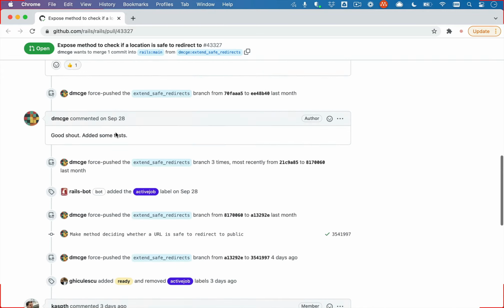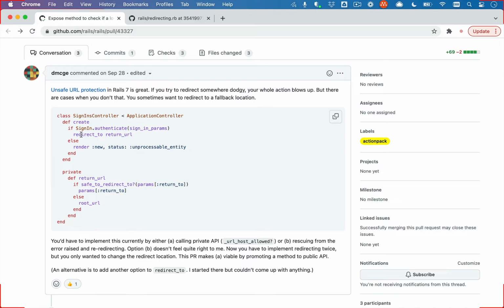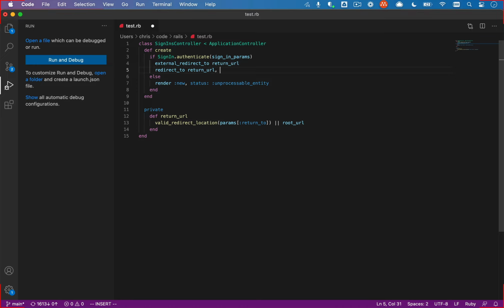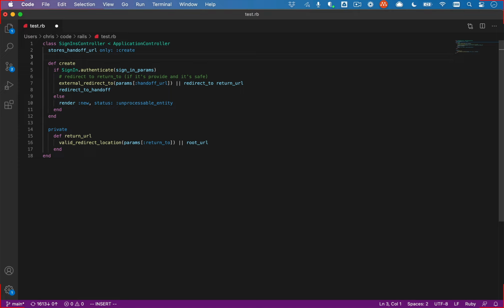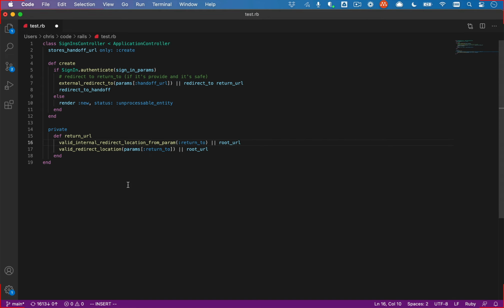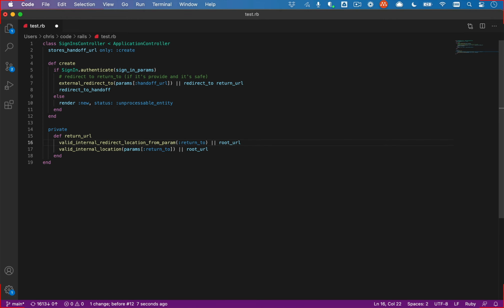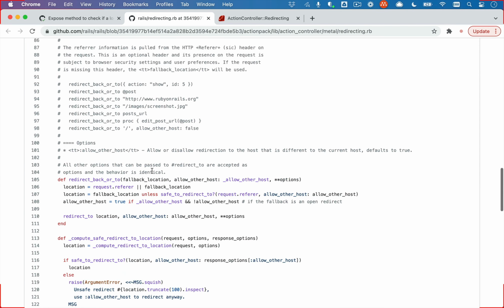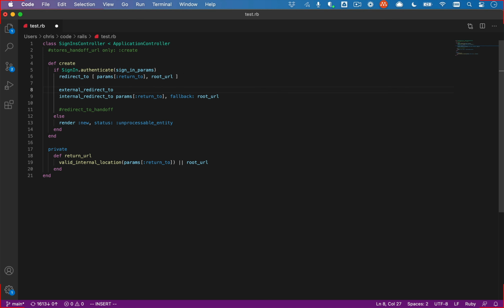Rails PR Code Review with Kasper Timm Hansen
Kasper and I sat down to walk through a Pull Request on Rails and review it. Rails 7 is making redirects safer by default and this PR helps make that functionality available to developers. We walk through the design and naming process he uses to determine how this functionality should fit into Rails and what should be exposed as part of the public API.